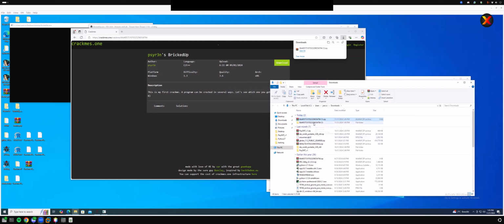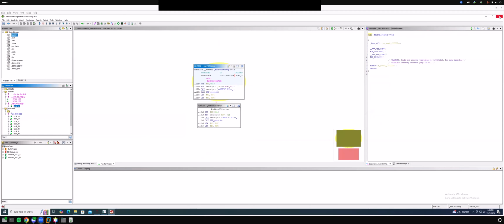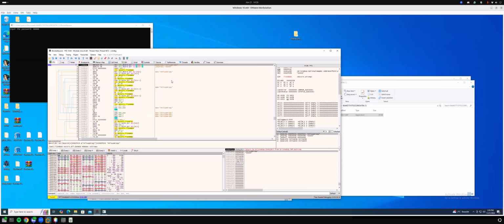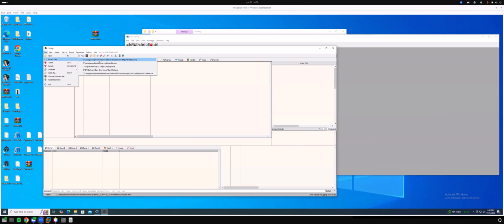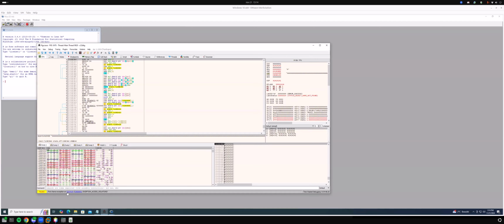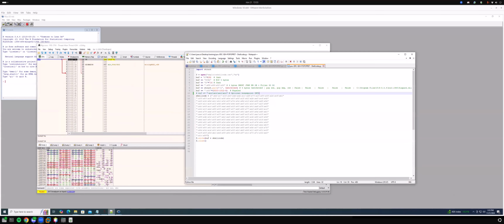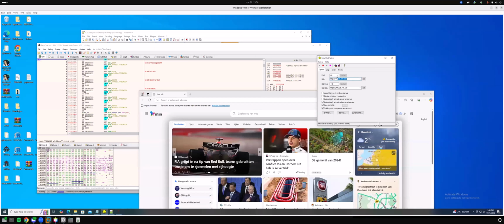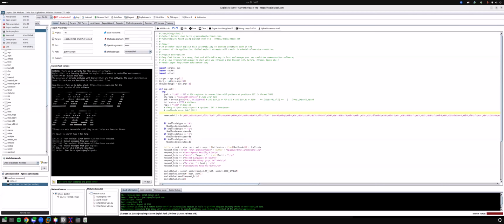Exploit Pack - Bootcamp Windows Exploit Dev